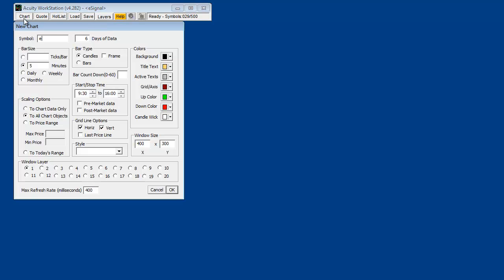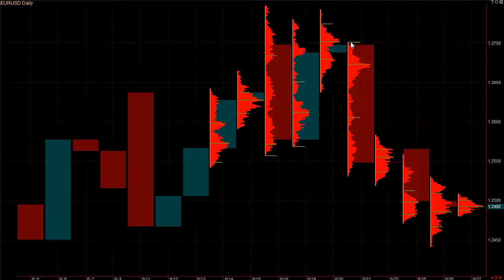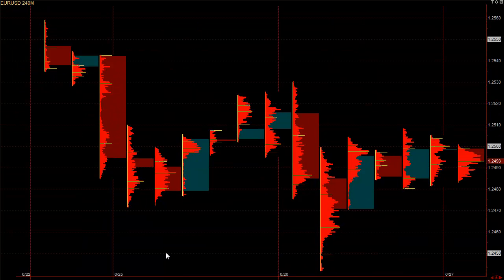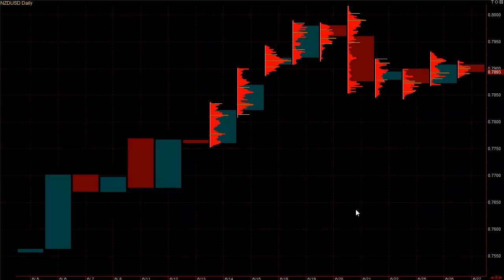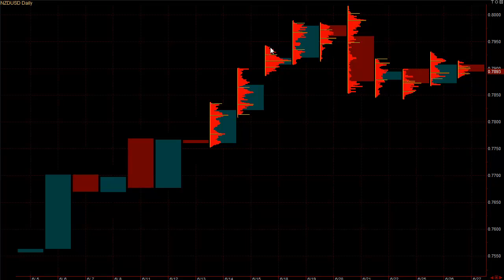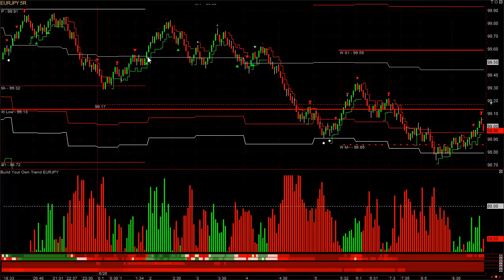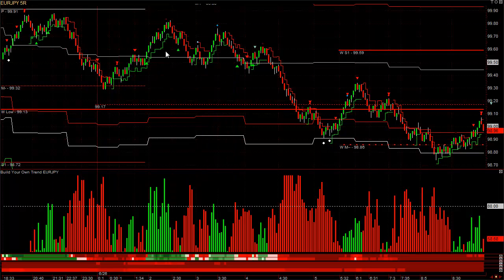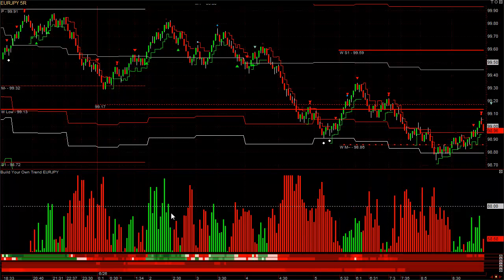LeverageFX 4.282 Version Whats New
This video describes the two new enhancements to our Forex Trading Software.  Our FX Trade signals have been improved and we now have volume profile charting on range charts and have added the VALUE AREA and Point of Control to it.  Volume profile lets you look INSIDE the bars and know where most trading activity occurred.